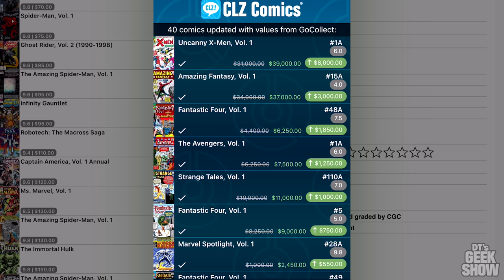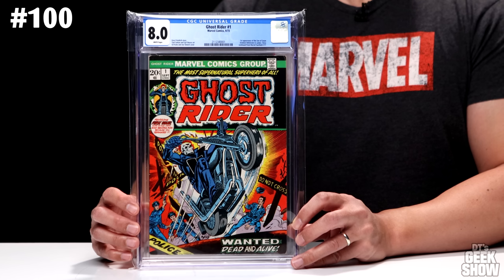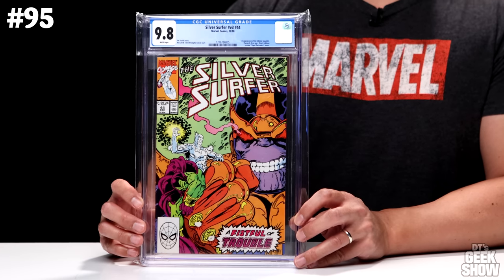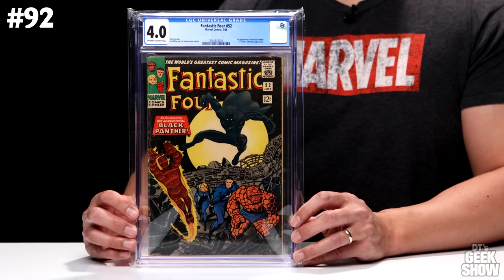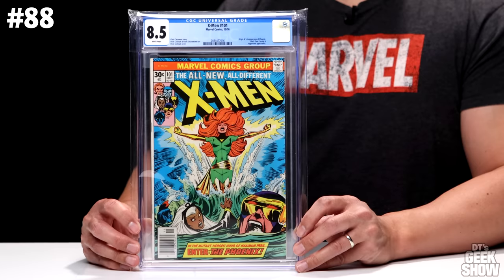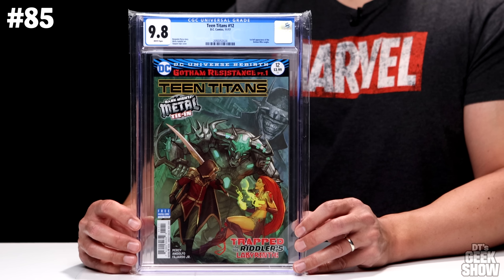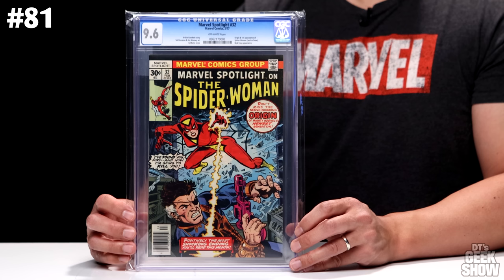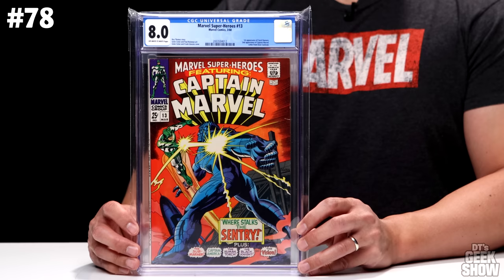TOP 100 MOST VALUABLE COMIC BOOKS IN MY COLLECTION!!! Comic Prices On The Rise!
Today we start a new mini-series on the channel where I go through the TOP 100 most valuable comic books in my collection! I was able to catalog my CGC comic collection using the CLZ app which pulls pricing data from GoCollect. For part 1 we take a look at books 76-100.

TOP 100 MOST VALUABLE COMIC BOOKS Series!